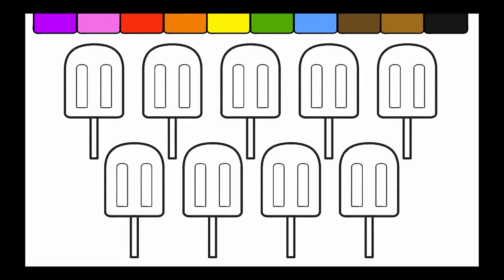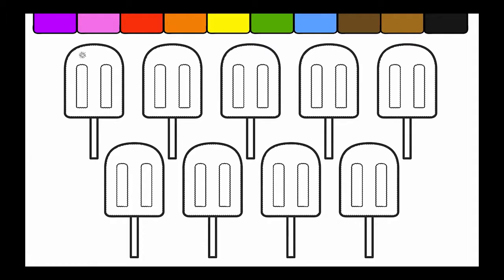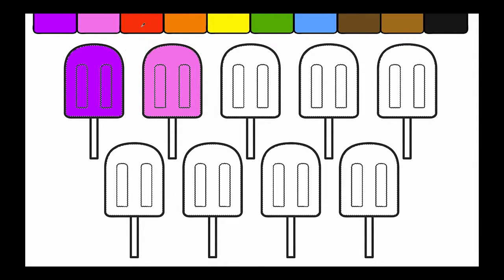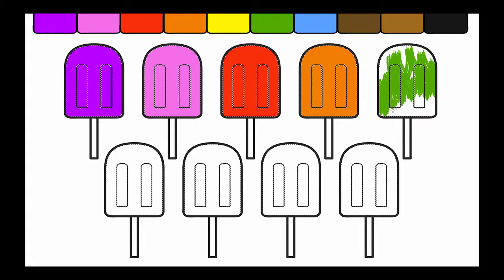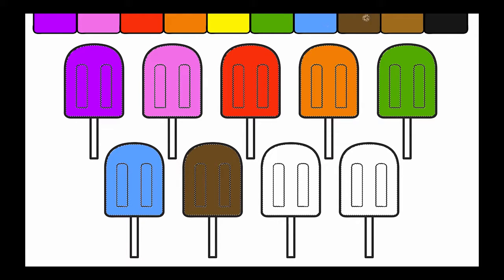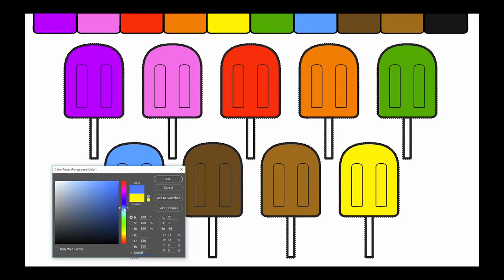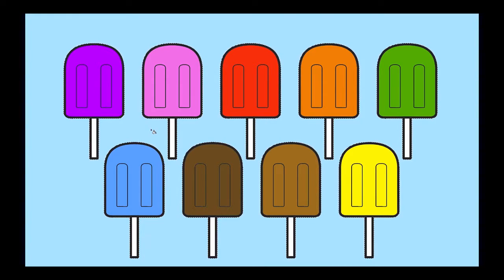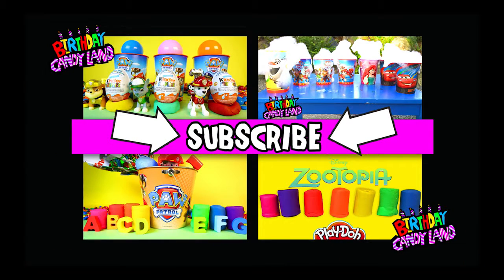Learn Colors for Kids with this Ice Cream Popsicle Coloring Page 4